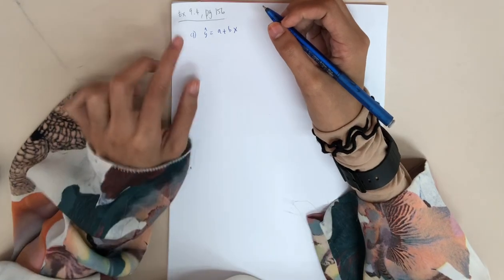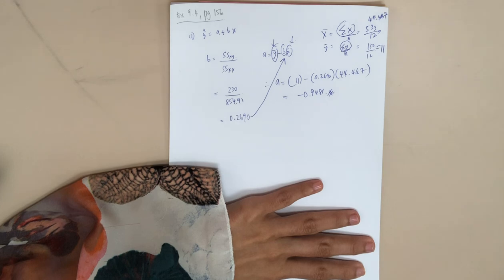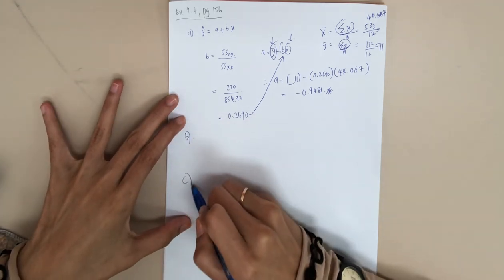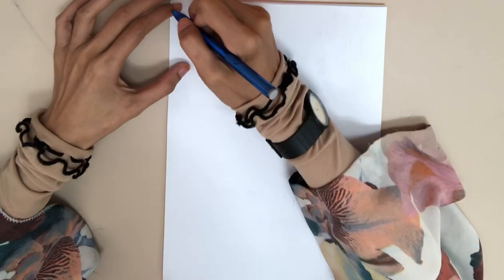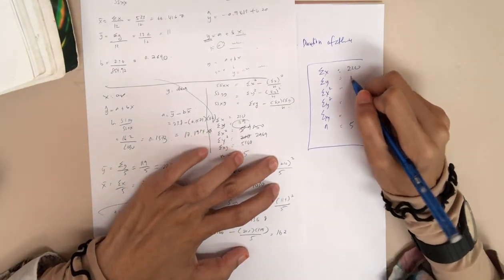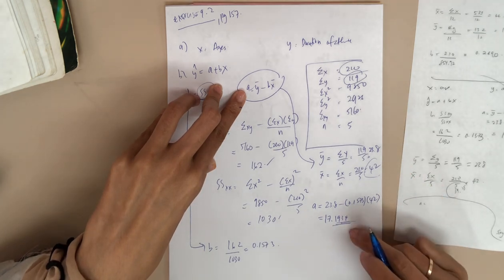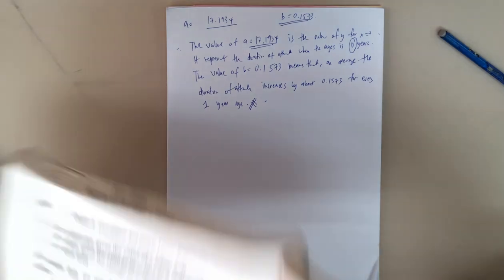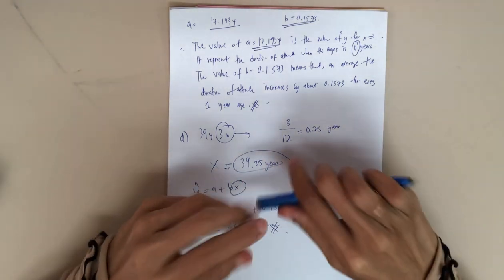Linear regression/ least square - example